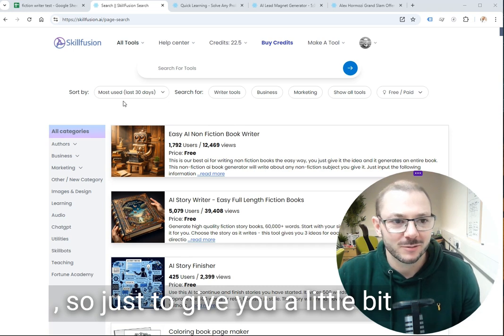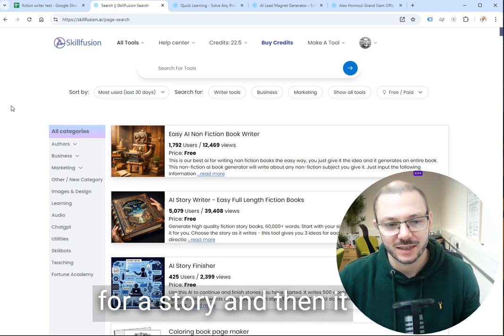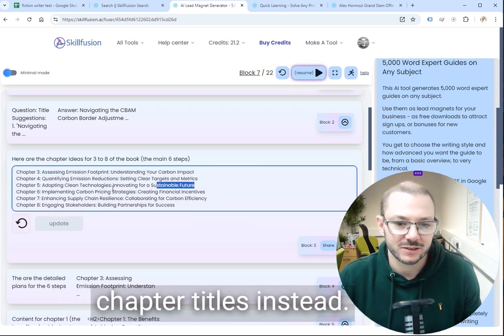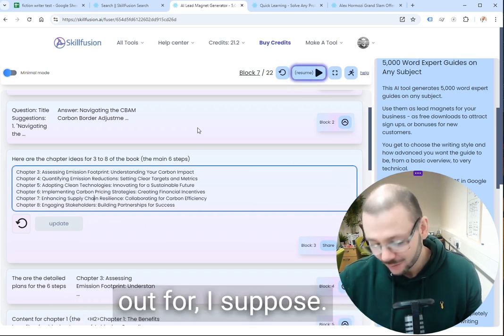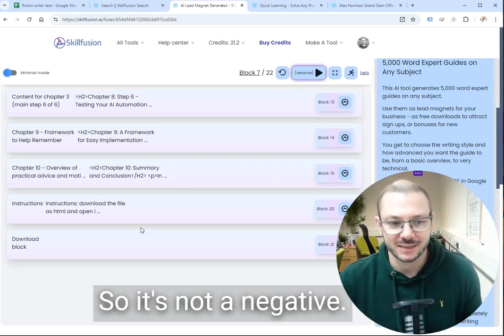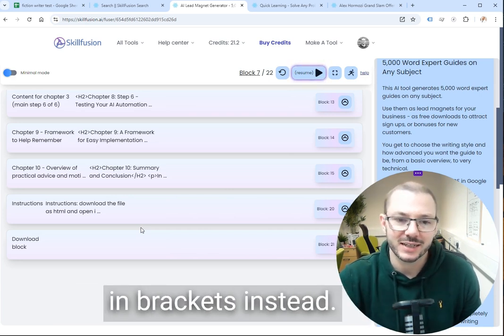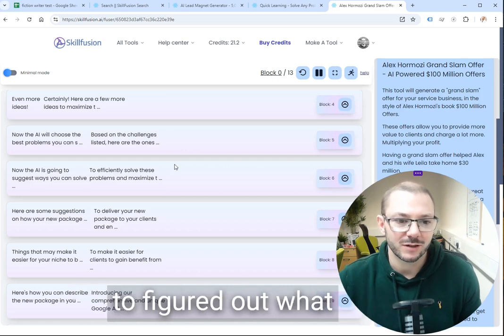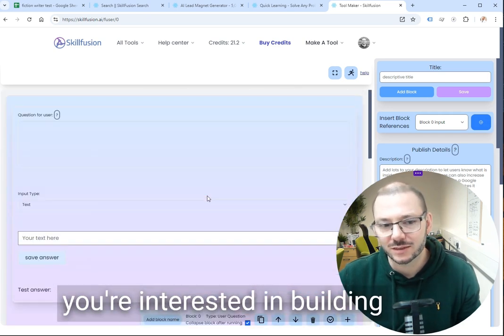I Made150 AI Tools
Here are my top lessons from making 150 AI Tools